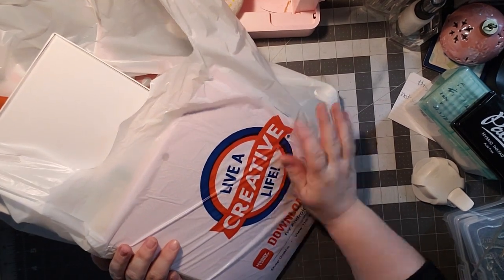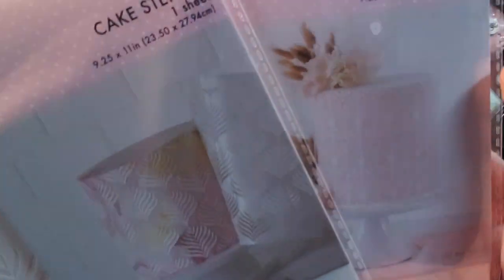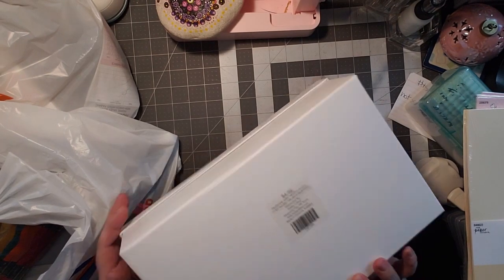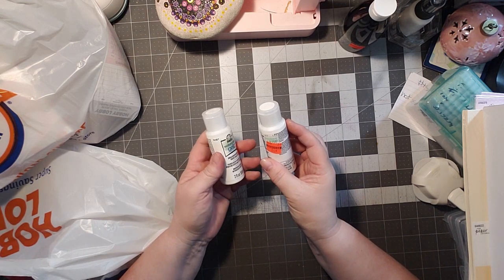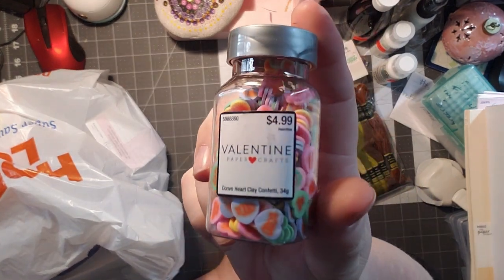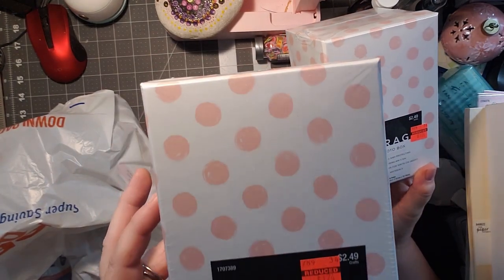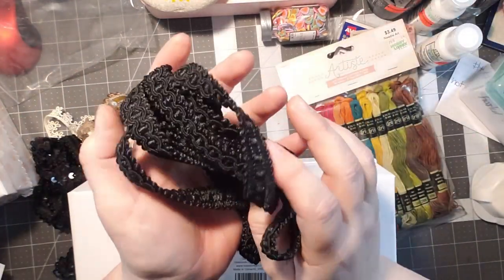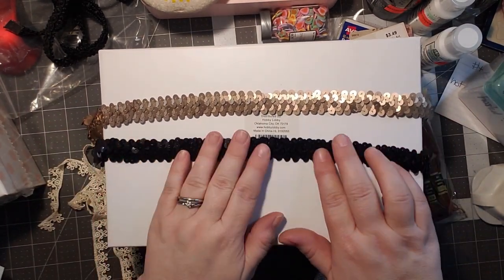Hobby Lobby Crafty Haul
Thank you to @chubbylovey8791  for sharing your haul and the stencils.